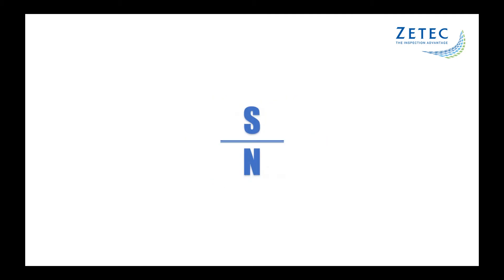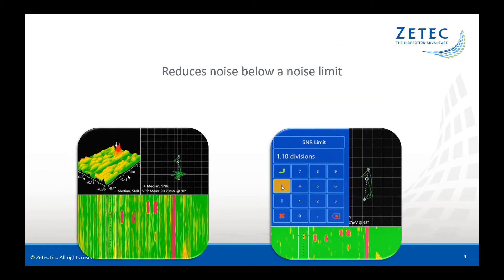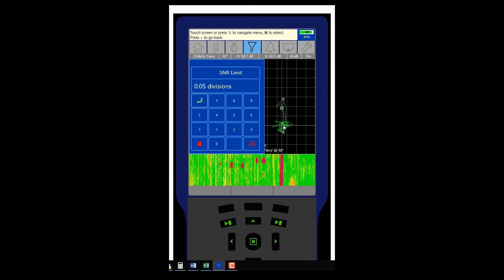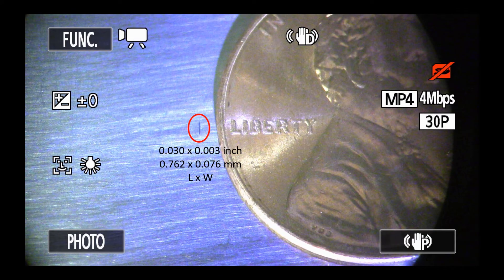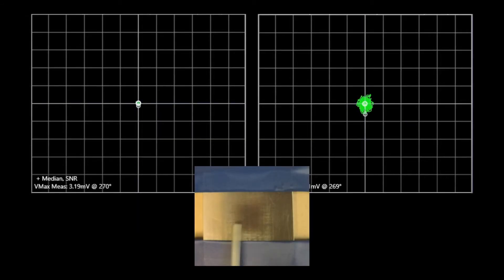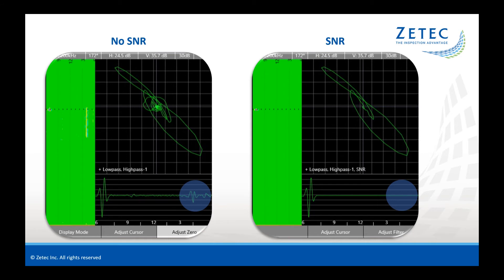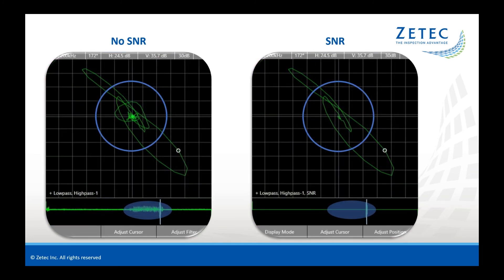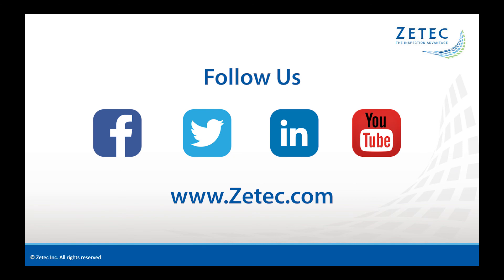Removing Noise with the Signal to Noise Ratio (SNR) Filter on MIZ-21C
Signal to Noise Ratio (SNR) is a large factor when determining probability of detection. This demonstration will showcase the powerful SNR filter on the MIZ-21C and how it intelligently looks for and reduces the noise in the data without attenuating the real signals of interest.